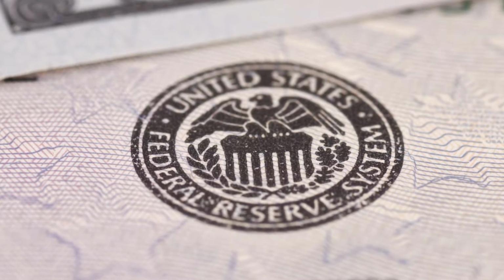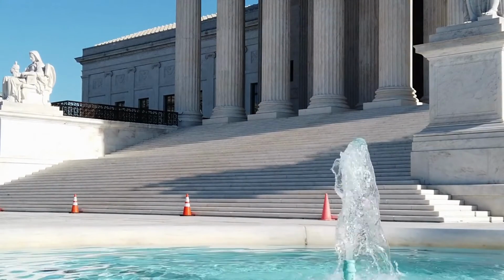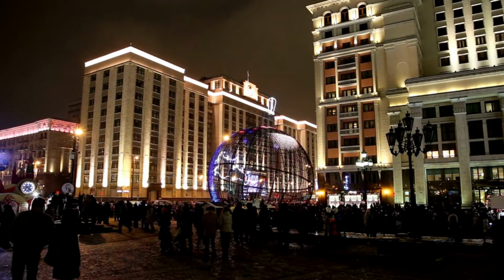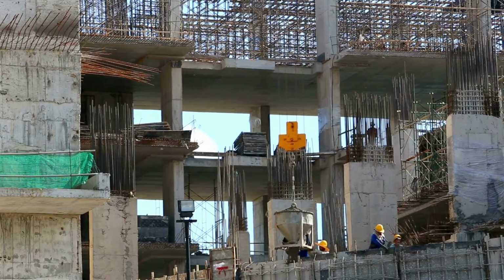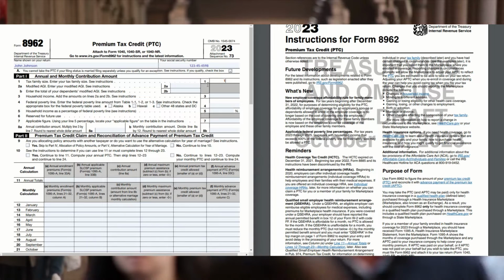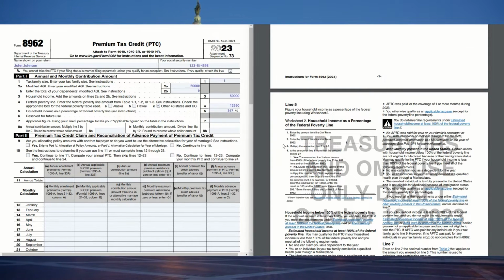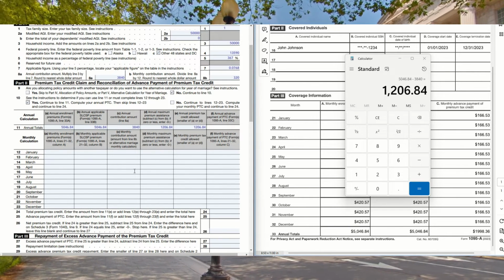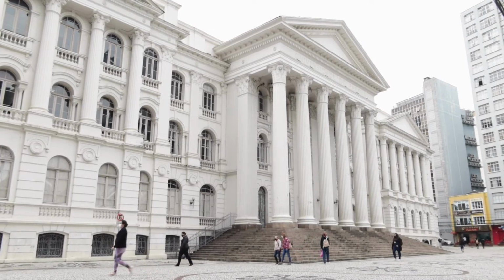Tax Return IRS Form 8962: How to Fill Out Form 8962 & Form Walkthrough For Taxes In 2024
Today I am doing a walk through and brief explanation of the form 8962 and how it relates to the 1095a form. Furthermore I will talk about why so many people end up having to pay money back on their taxes as a result of the 8962 form, and some best practices about how to avoid having to pay money back from a health exchange health plan.
Accords the country many older Americans, seniors and retirees face the challenges of todays economic environment with faith and courage. My hope is that we can improve the lives of our older friends, family members and neighbors by shedding light on the complex, byzantine and frustrating Social Security system that many rely on to make ends meet. So weather it is trying to retire early at 62 ,  first claiming social security benefits at 67 getting updates about social security topics like the Cost of Living Adjustment, new rules and regulations, and new laws around Social security , will make the process easier. This will help those folks who are Social Security Retirment, Social Security Disability SSDI, Supplemental Security income SSI, and Railroad Retirment Benefits.

But without a doubt, no matter how much money and help is available to Americans, Seniors and Retirees, these resources do not do any good for people, if they don't know about them. That is why we are here to discuss the various government programs that are meant for those in our communities who need an extra bit of  help to get back on their feet. Hopefully our video helps you better understand the help that is available for you, for the community , and for our friends , neighbors and family members.